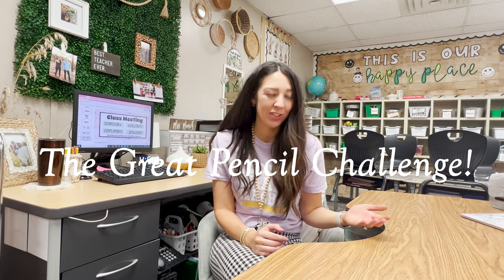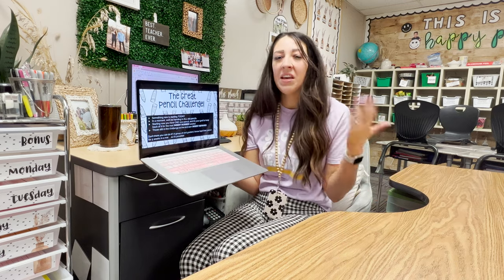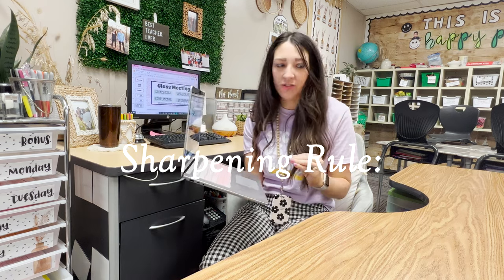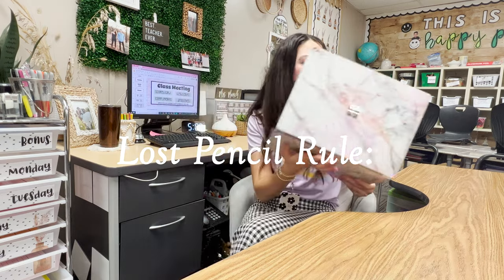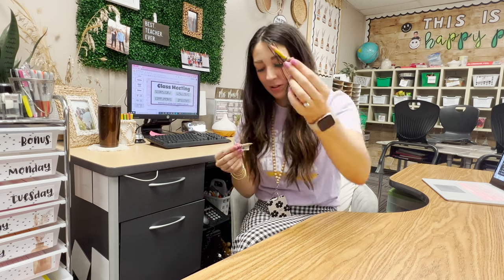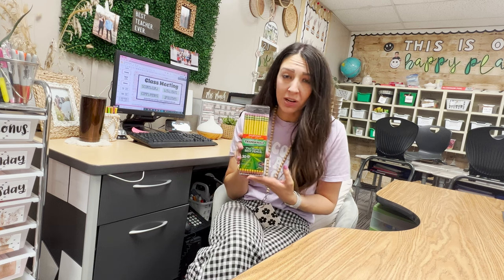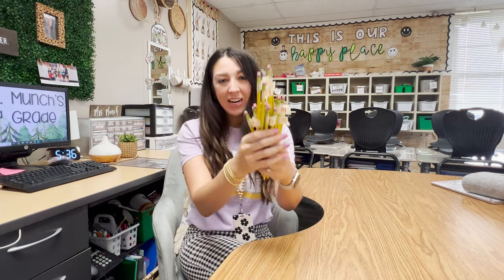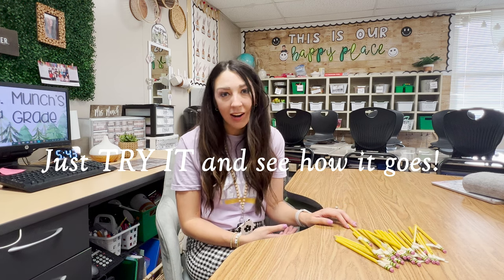Classroom Management Pencil System Pencil Management The Great Pencil Challenge PENCIL GAME CHANGER!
Teacher Friends-this Pencil Management System is going to be a GAME CHANGER for your classroom! I hope you LOVE The Great Pencil Challenge! ✏️👩🏽‍🏫

+ Ticonderoga Pencils
+ Eraser Caps
+ Best Pencil Sharpener EVER